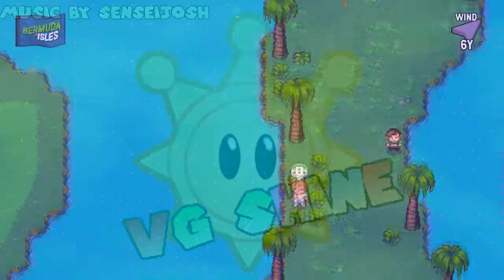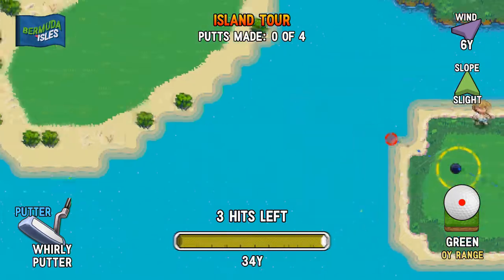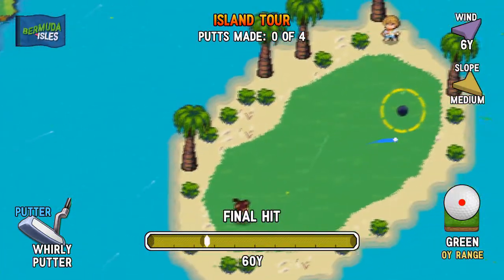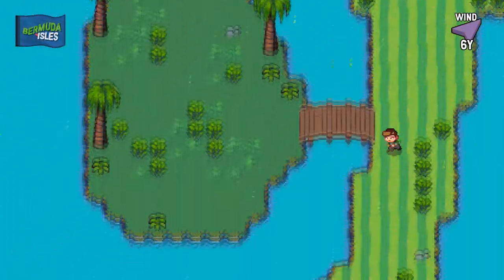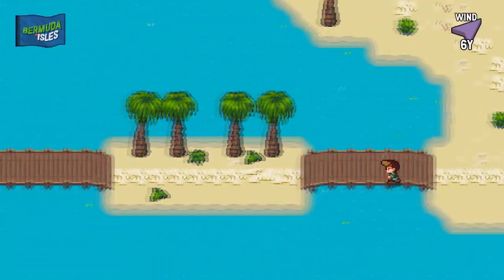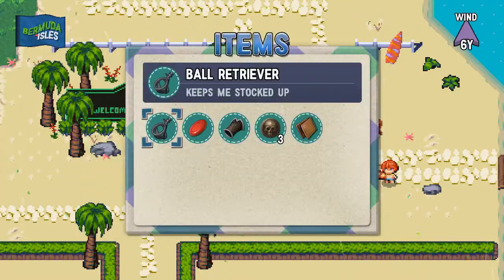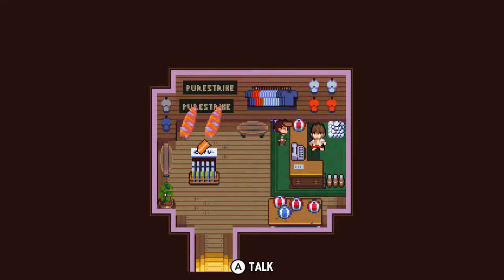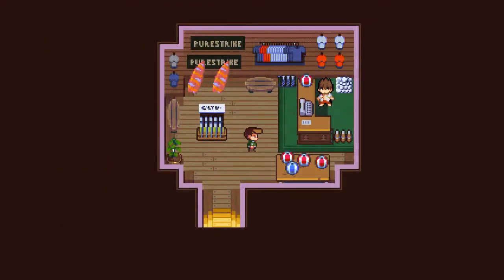Let's Play Golf Story (Blind) Part 16: R.I.P. Beach Balls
In today's episode of Golf Story, we continue to walk around the Bermuda Isles, completing menial tasks for the locals, which eventually leads us into returning a guy's wallet so that we can play golf. Also, R.I.P. beach balls.